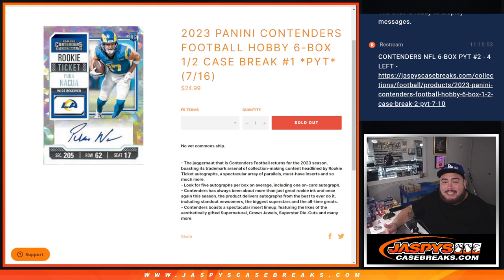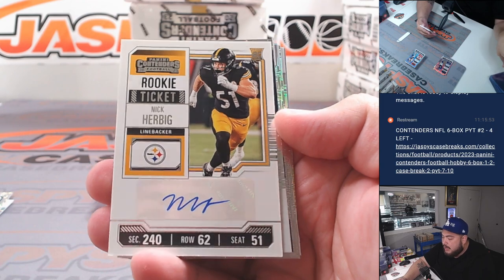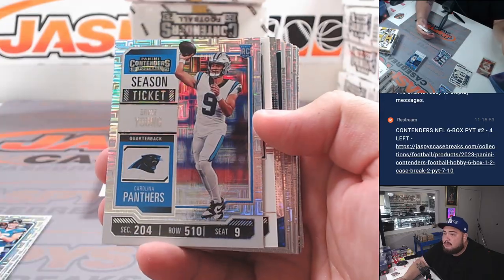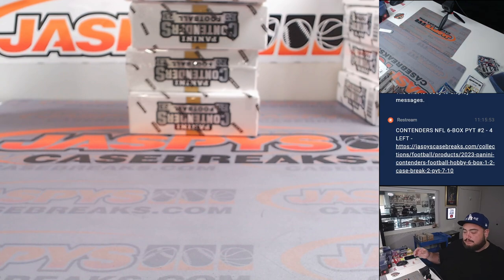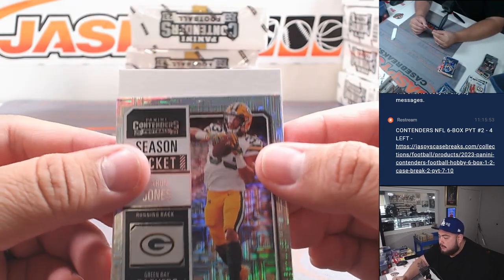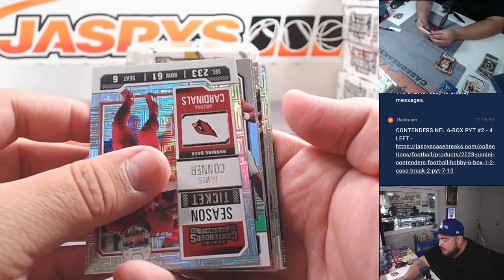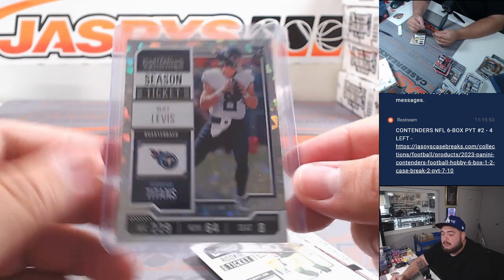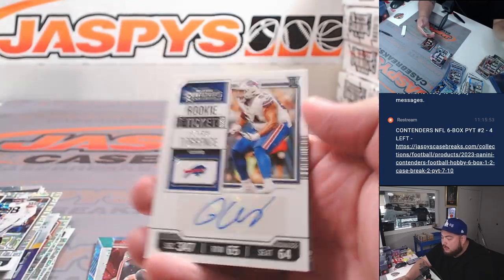Tue. 7/16/24 - 2023 Panini Contenders Football Hobby 6-Box 1/2 Case Break #1 *PYT*